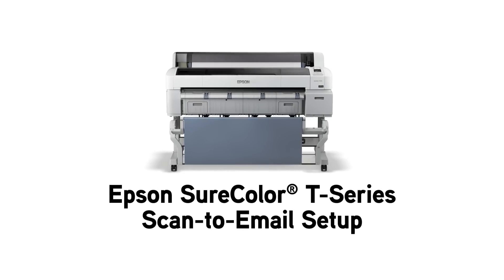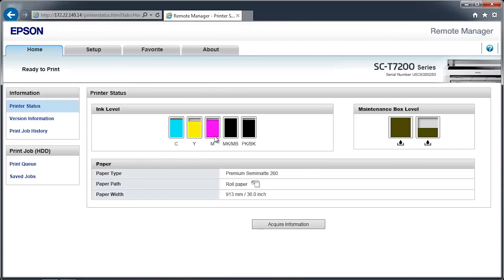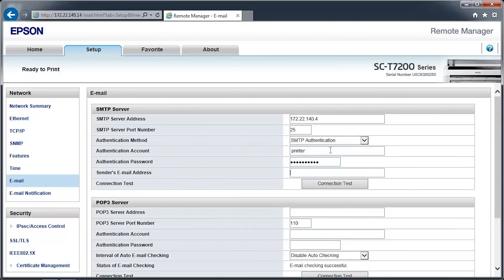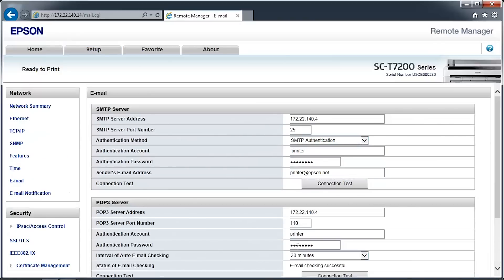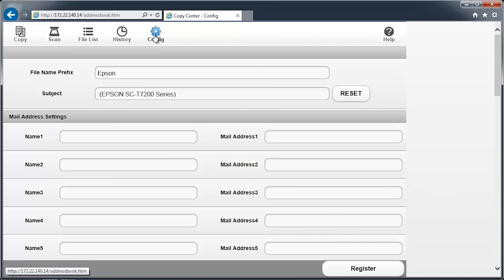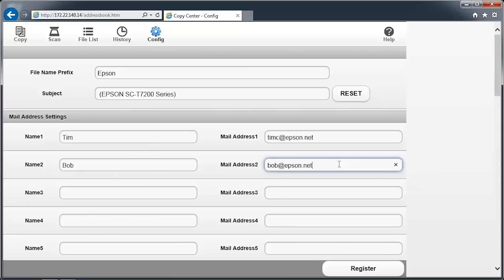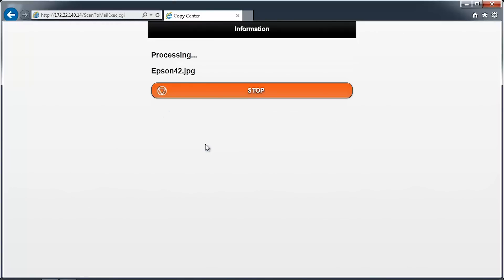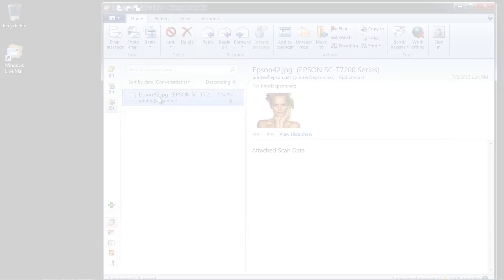Epson SureColor T-Series | Scan-to-Email Setup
Learn how to set up the Epson SureColor T-Series scan-to-email feature.